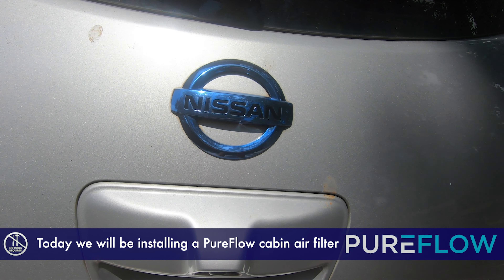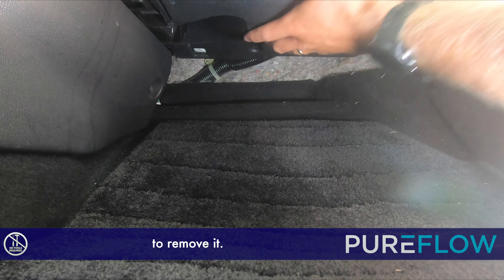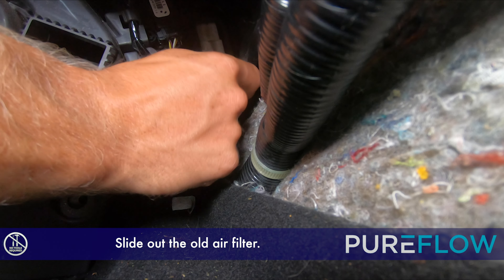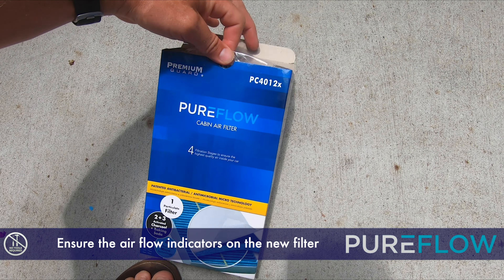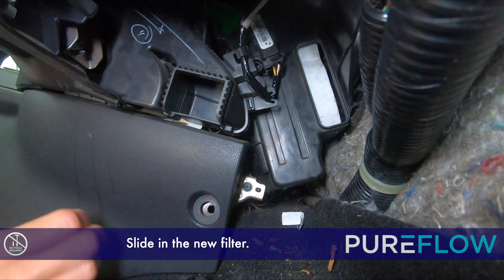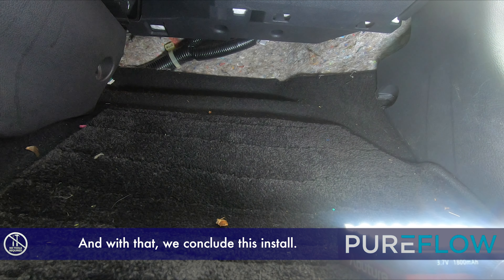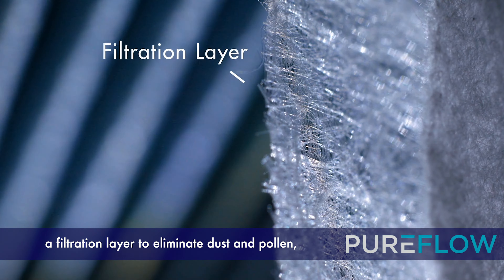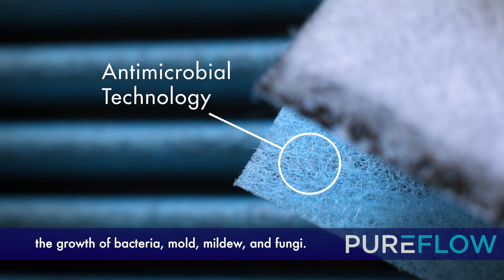2015 Nissan Leaf Cabin Air Filter Replacement PC4012X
Here are the step by step instructions for changing the cabin air filter in a 2015 Nissan Leaf

2013-19 Nissan Sentra 1.8L
2011-17 Nissan Juke 1.6L
2011-22 Nissan LEAF
2009-14 Nissan Cube 1.8L
2017-19 Nissan Sentra 1.6L

PureFlow by Premium Guard offers 4 stages of Advanced Filtration Technology:

-1st stage, captures particulate matter such as dust and pollen. Utilizing electrostatically charged media to attract and lock fine particles of dust while allowing high-flow and high-capacity.
-2nd & 3rd Stages include activated charcoal that traps harmful gases – e.g. carbon monoxide , sulfur dioxide. This layer is combined with Baking soda to absorb bad smells resulting from mold and smoke.
-4th Stage  employs special fibers acting as barrier to trap mold and bacteria..

-Replaces

278911FD0A, 27891-1FD0A, 27891-1FE0A, 27891-3DF0A, 27891-3SG0A, B7891-1FC0A